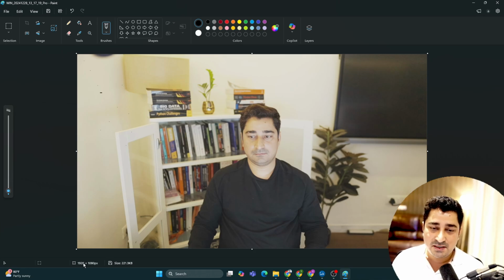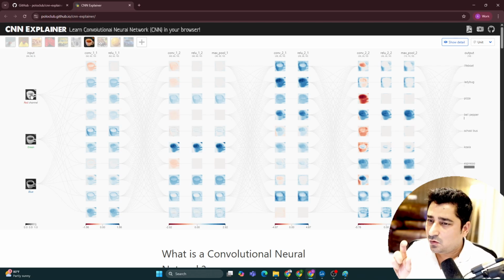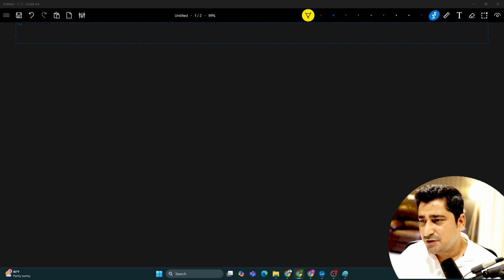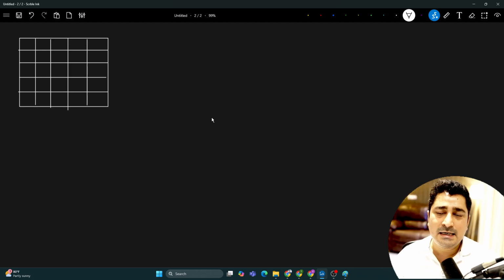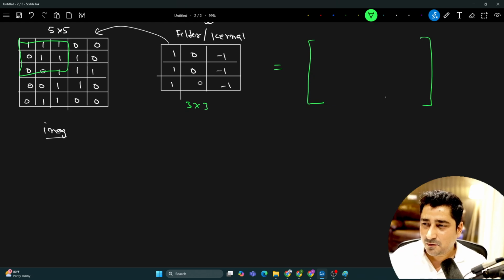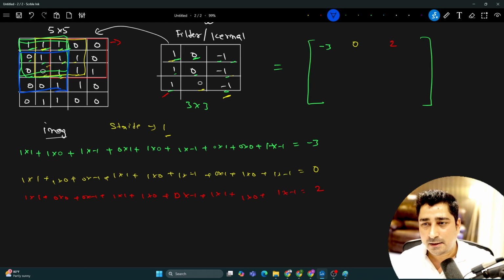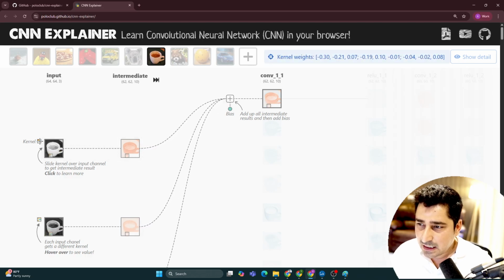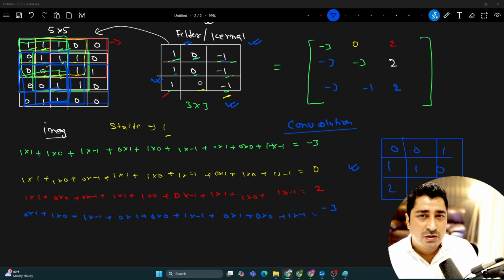CNN Explained With Calculation | Computer Vision Masters | Euron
In this video, we explain Convolutional Neural Networks (CNNs) with detailed step-by-step calculations and real examples. You’ll learn how CNNs process images using filters, kernels, strides, and padding, and how feature maps are generated. We also cover max pooling and average pooling with clear reasoning. Whether you're a beginner or revising the basics, this video offers a crystal-clear understanding of CNNs with matrix-based calculations and visual demonstrations. Perfect for those diving into computer vision, deep learning, or preparing for interviews.